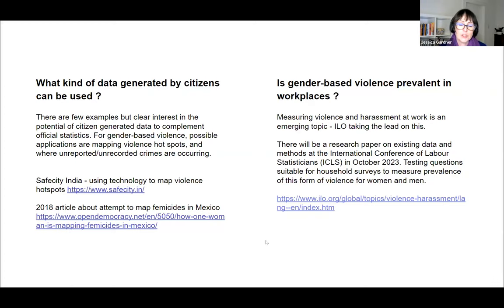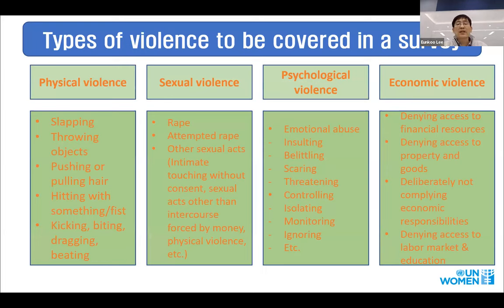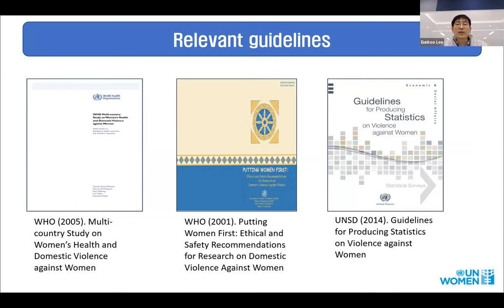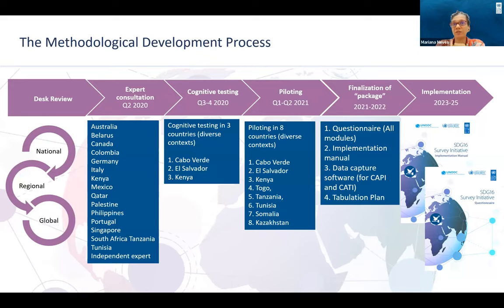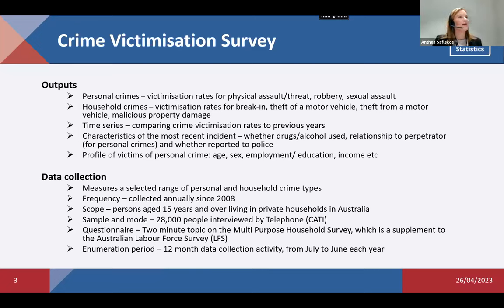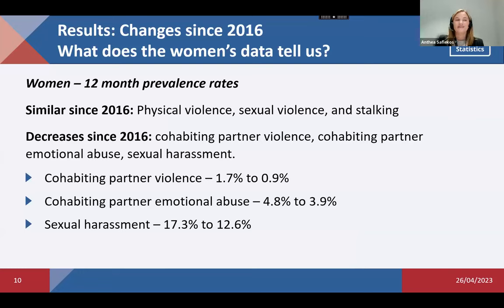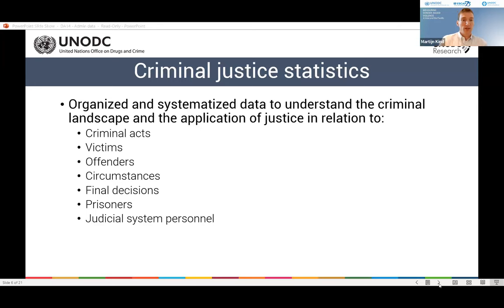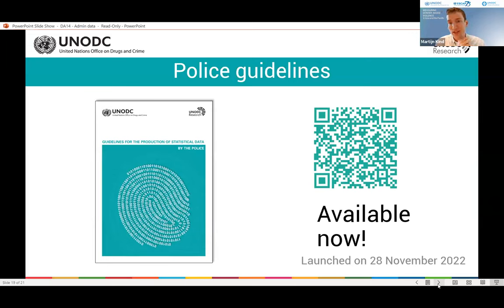Webinar series on Measuring Gender-Based Violence in Asia and the Pacific - Day 2 (English)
The United Nations Economic and Social Commission for Asia and the Pacific (ESCAP) and the United Nations Office on Drugs and Crime (UNODC) jointly organised a webinar series on measuring gender-based violence in Asia and the Pacific on 25-27 April.